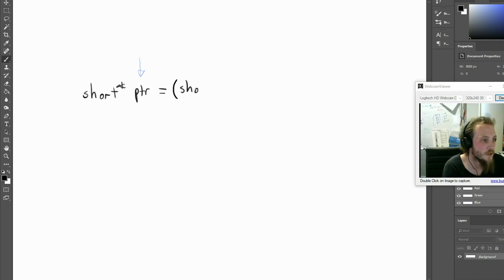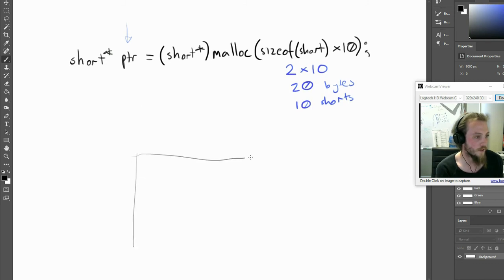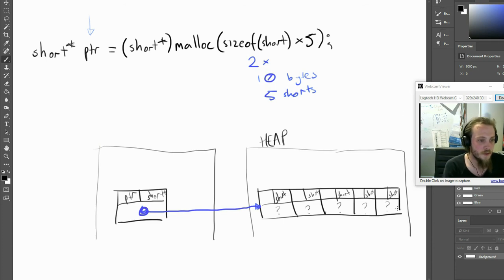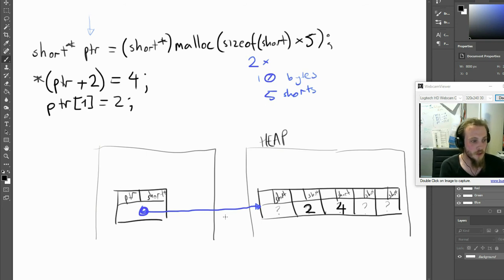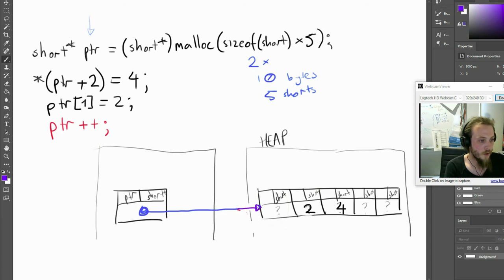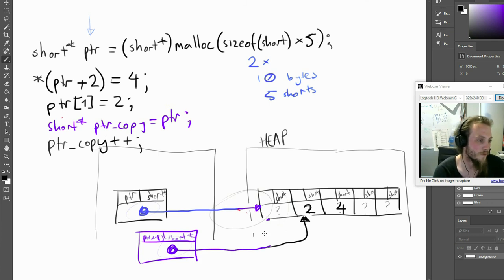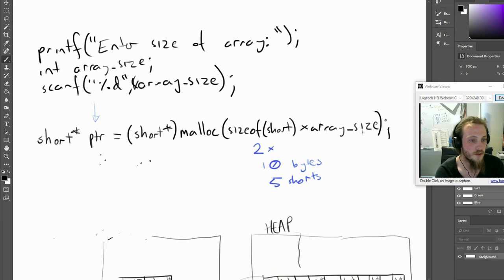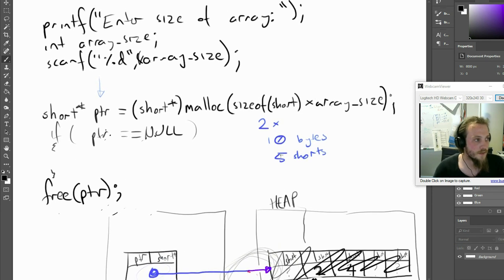C Programming - Dynamic Memory Allocation - Part 2